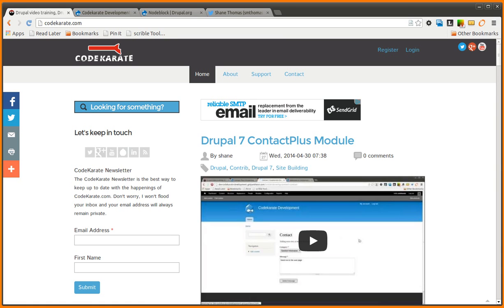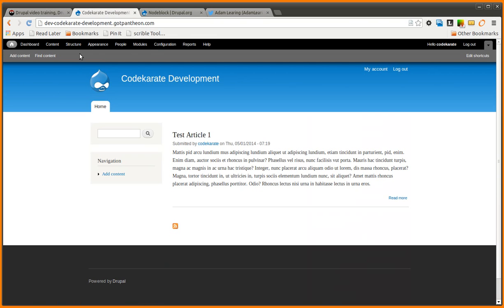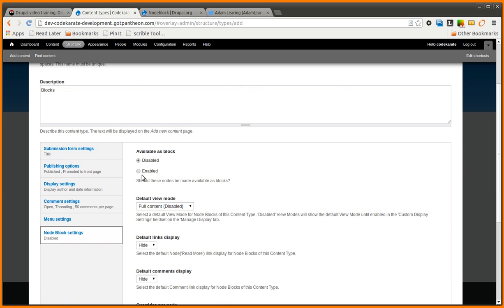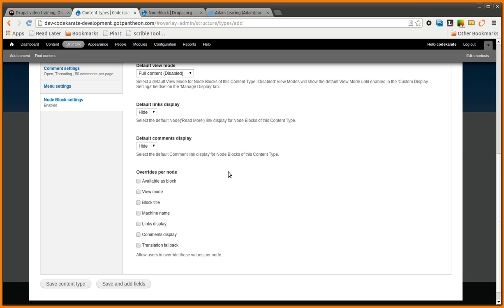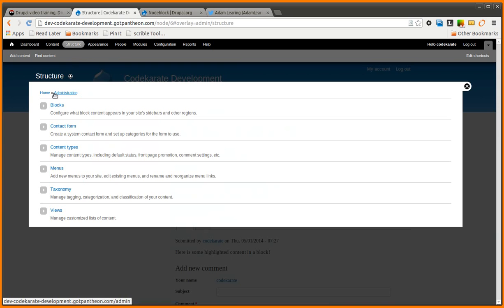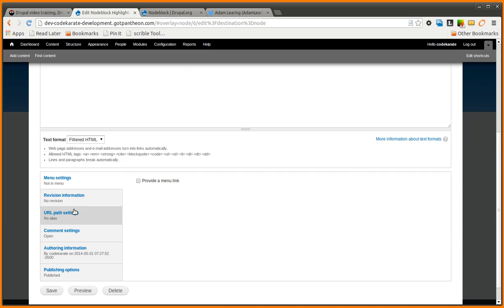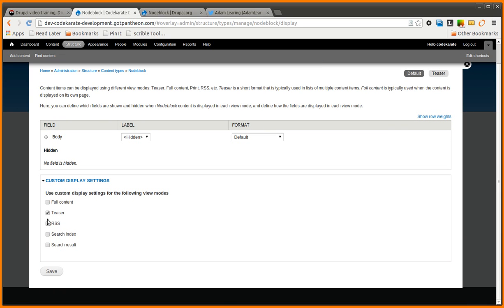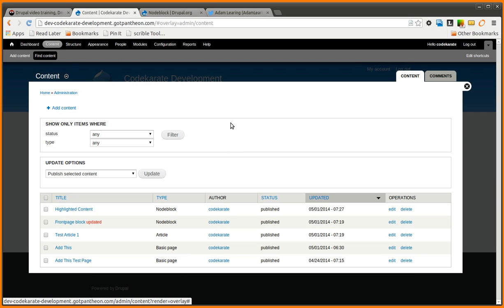Drupal 7 Nodeblock module - Daily Dose of Drupal episode 147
The Drupal 7 Nodeblock module is a simple but handy module that can be used to turn nodes into blocks on your Drupal 7 website.

In this episode you will learn:
- How to create a content type that uses Nodeblock
- How to create an position Nodeblock
- What some of the additional settings are for the Drupal Nodeblock module